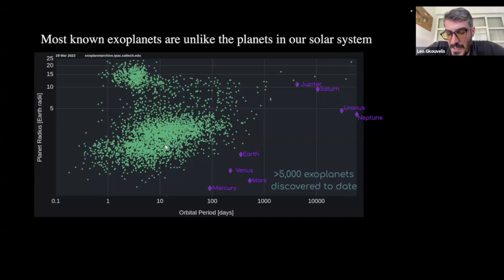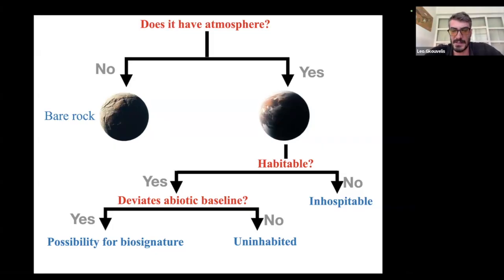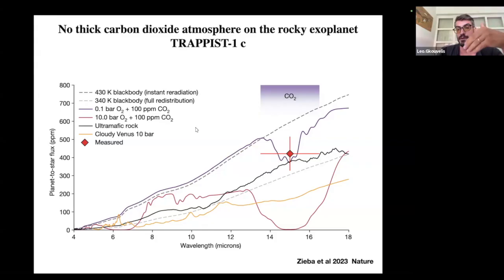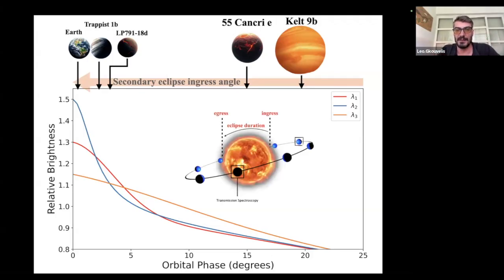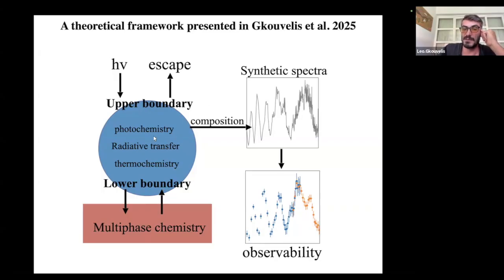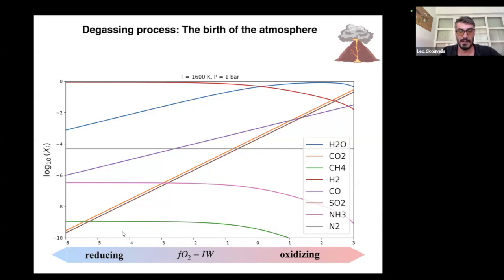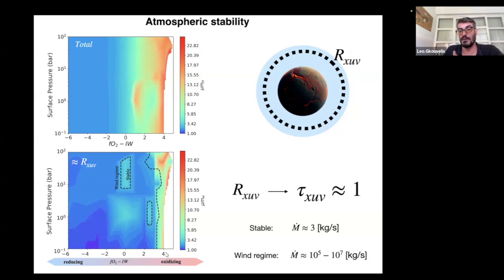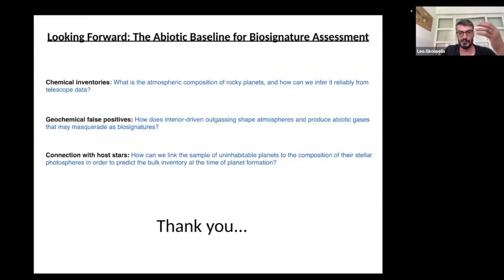IA-FORTH seminar by Dr. Leonardos Gkouvelis, 17 September 2025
IA-FORTH seminar, Dr. Leonardos Gkouvelis, Theoretical Astrophysics of Extrasolar Planets (Ludwig Maximilian University, LMU) (Germany), talks about "Towards a meaningful characterization of rocky exoplanets", 17 September 2025.